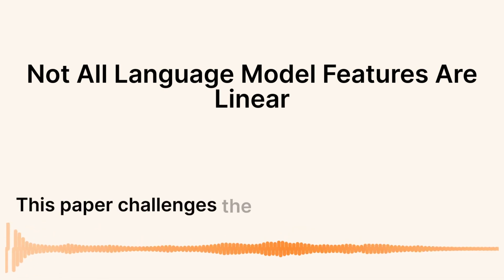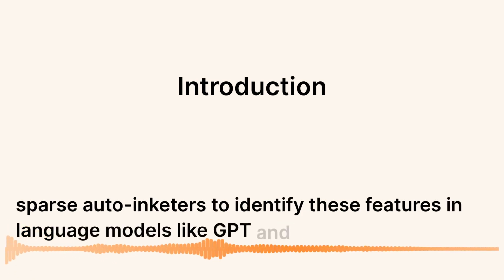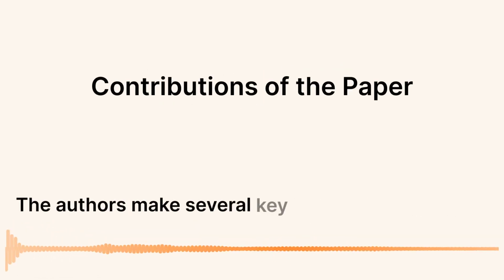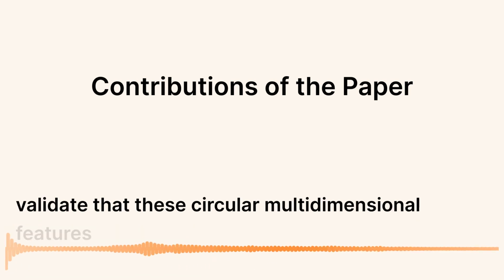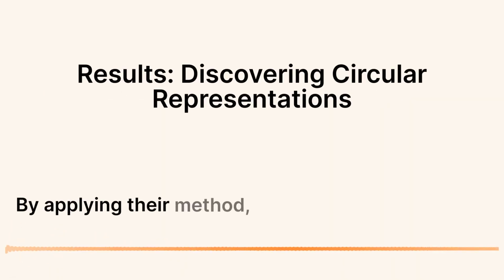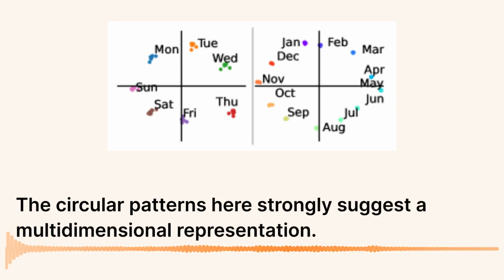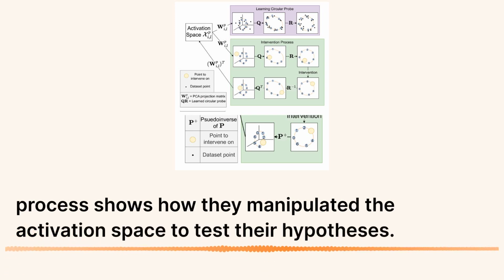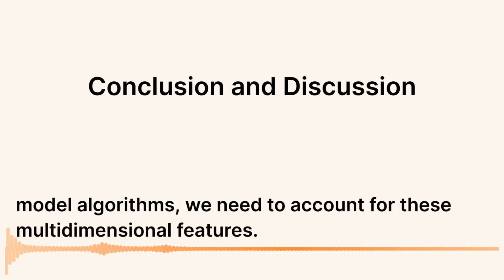Are Language Models More Than Linear? Exploring Multi Dimensional Representations